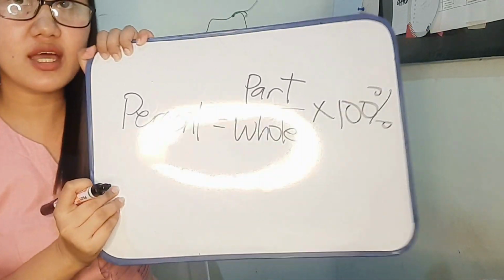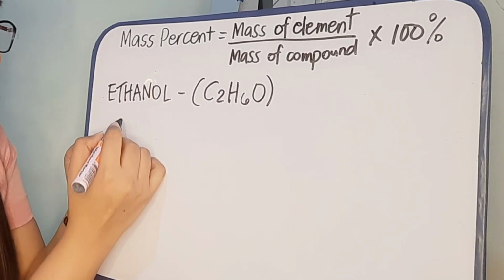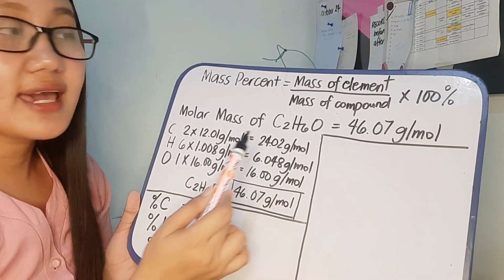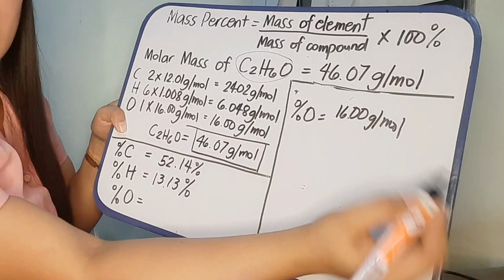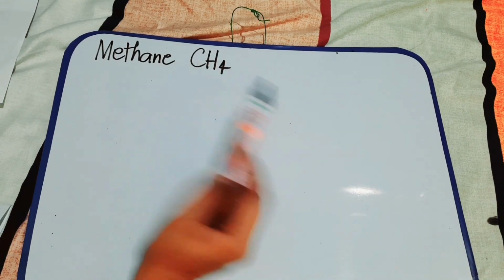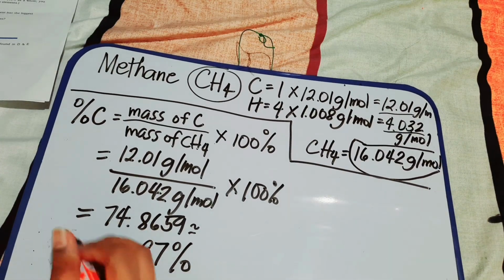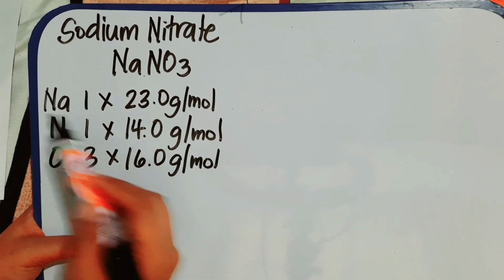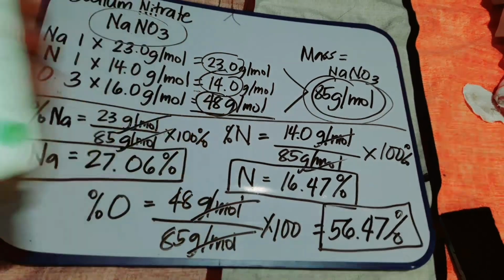PERCENT COMPOSITON OF COMPOUND (Module 8) | SCIENCE 9